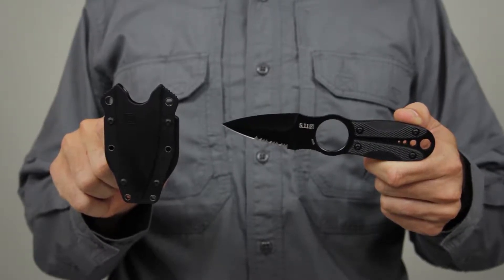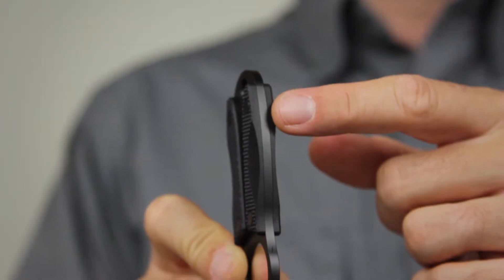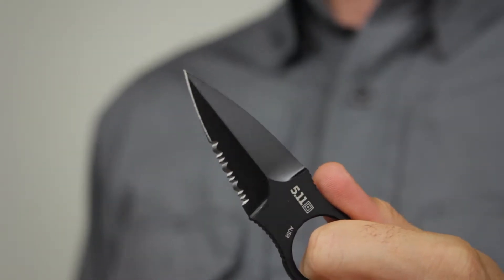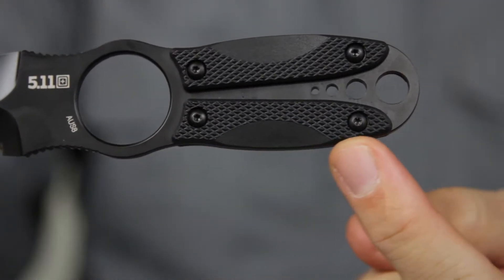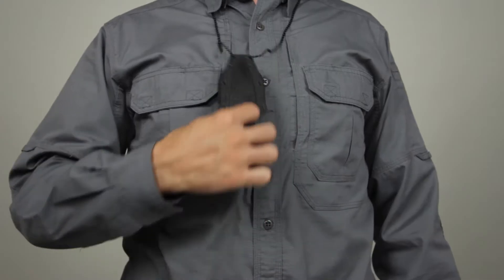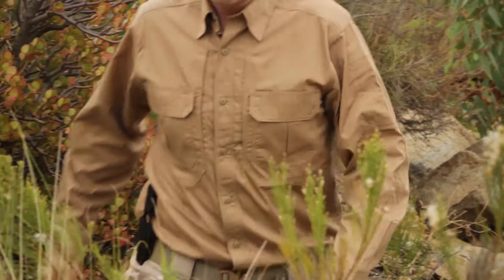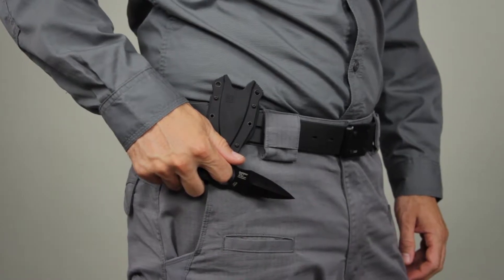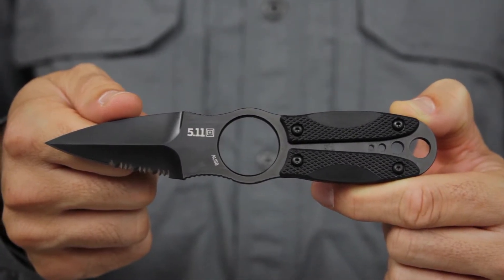51076 Sidekick Combo Edge